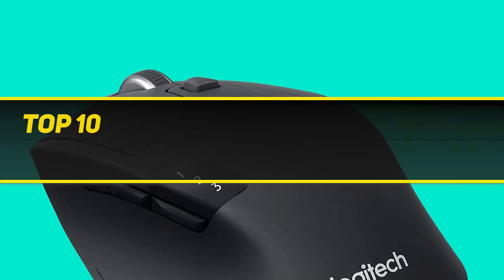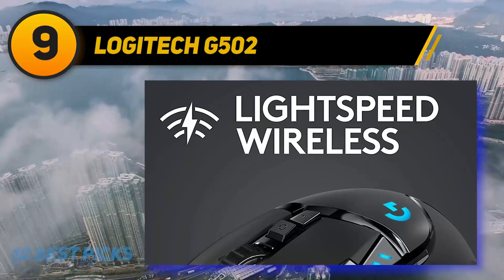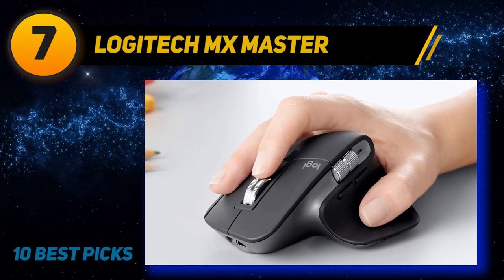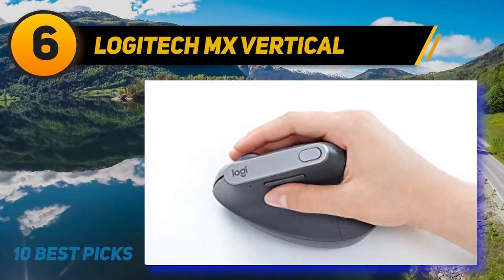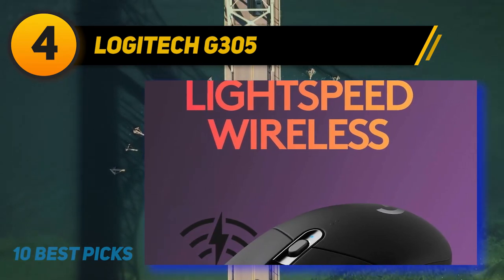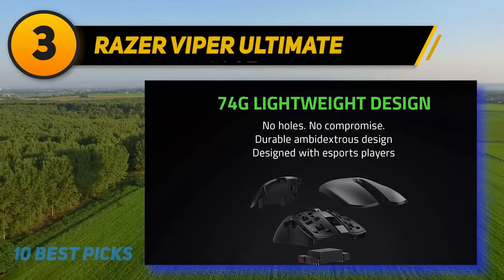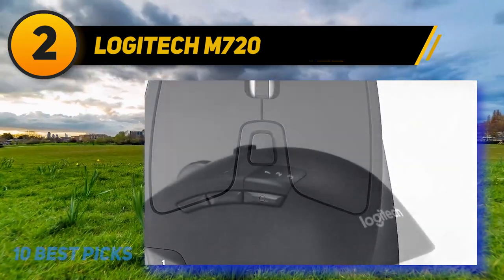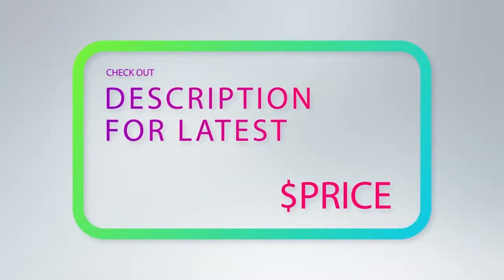Best Logitech Mouse in 2023 [Top 10 Logitech Mouse]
The 10 Best Logitech Mouse 2022! Here Is The Product Links,
✓ Amazon US
✓ Amazon CA
✓ Amazon UK
✓ Amazon EU
✅ 2  ► Logitech M720 ◄
✓ Amazon US
✓ Amazon CA
✓ Amazon UK
✓ Amazon EU
✅ 3  ► Razer Viper Ultimate ◄
✓ Amazon US
✓ Amazon CA
✓ Amazon UK
✓ Amazon EU
✅ 4  ► Logitech G305 ◄
✓ Amazon US
✓ Amazon CA
✓ Amazon UK
✓ Amazon EU
✅ 5  ► Microsoft Surface Mobile ◄
✓ Amazon US
✓ Amazon CA
✓ Amazon UK
✓ Amazon EU
✅ 6  ► Logitech MX Vertical ◄
✓ Amazon US
✓ Amazon CA
✓ Amazon UK
✓ Amazon EU
✅ 7  ► Logitech MX Master ◄
✓ Amazon US
✓ Amazon CA
✓ Amazon UK
✓ Amazon EU
✅ 8  ► Logitech M705 Wireless ◄
✓ Amazon US
✓ Amazon CA
✓ Amazon UK
✓ Amazon EU
✅ 9  ► Logitech G502 ◄
✓ Amazon US
✓ Amazon CA
✓ Amazon UK
✓ Amazon EU
✅ 10  ► Razer Basilisk X ◄
✓ Amazon US
✓ Amazon CA
✓ Amazon UK
✓ Amazon EU

This Is Our Top 10 Best Logitech Mouse. Hope you guys enjoyed this video.